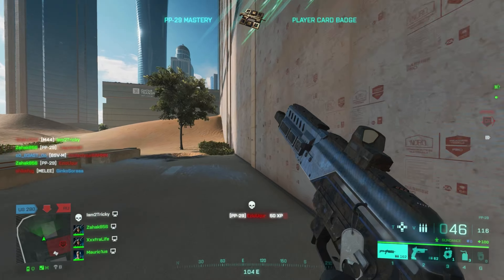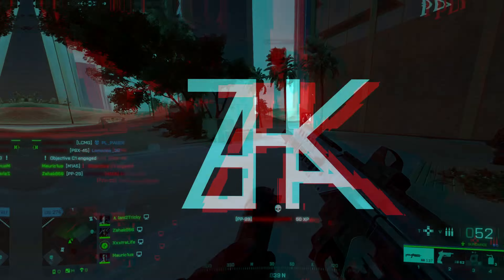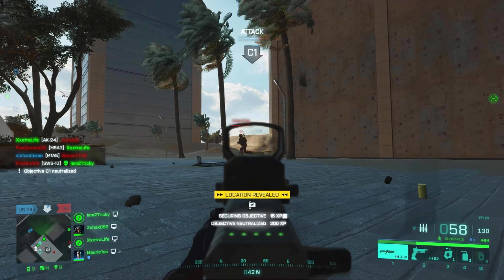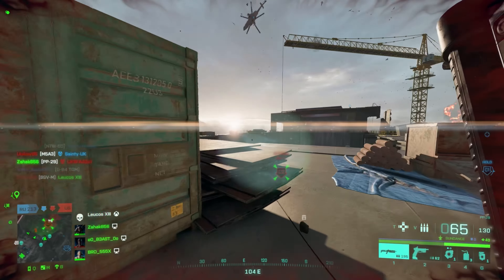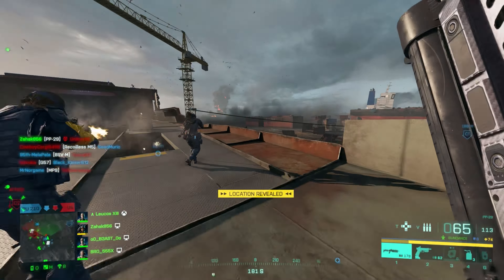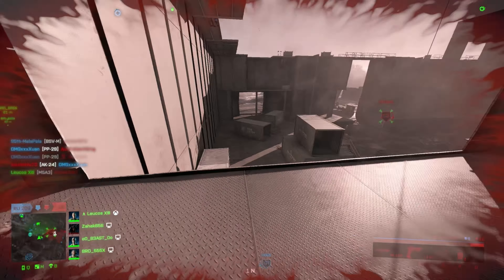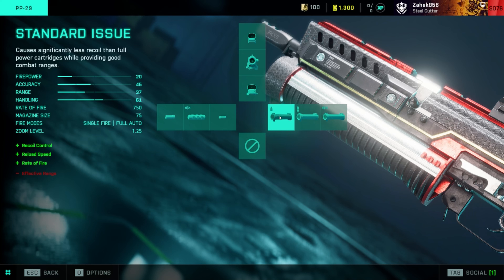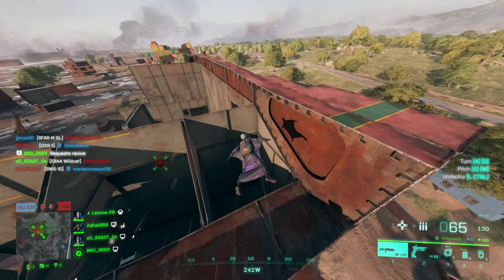PP-29 - You ALL Think This is the WORST SMG in Battlefield 2042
Hello and welcome back for another video about a weapon in Battlefield 2042, and today we are looking at the last SMG. Check out my channel if you want to see the best setup or just know more about the other SMGs in Battlefield 2042, but this one is all about the PP-29. I’ll go through the PP in real life, compare it with Battlefield 2042 and go through the best setup and why you should do, or shouldn’t, do as I do.

00:00 - Introduction
01:04 - A Bizon in Real Life
02:46 - No Bizon in Battlefield 2042
03:35 - The Setup
04:25 - Final Words of Wisdom

Schedule:
LIVE on Youtube every Thursday!
~1 video per week on Youtube
~3 shorts/clips per week (Twitter/Facebook/Youtube shorts)

Everything else is bonus 😁